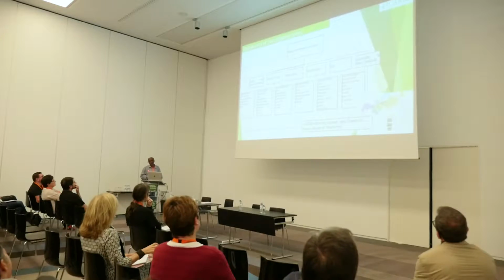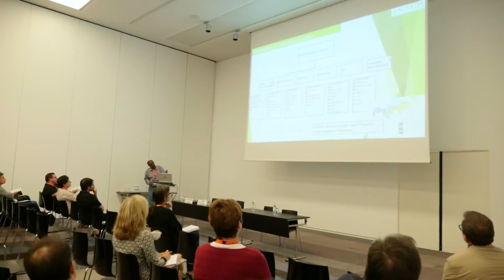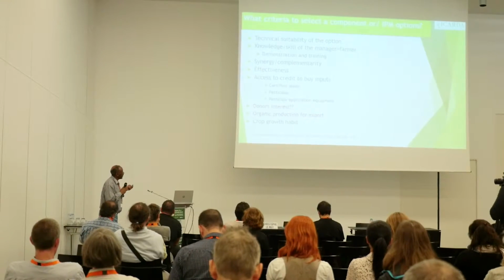ILS2 Key lecture of Seid Kemal: "Integrated disease and insect pest management..."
VIDEO |  Key lecture - Seid Kemal: "Integrated disease and insect pest management pest and in cool-season food legumes"

At Session 12: Integrated pest and  disease management
Chaired  by Jenny Davidson (PIRSA-SARDI,  Australia) and Christophe Le May (INRA, France).
13th October 2016

ILS2 - Second International Legume Society Conference | 11th to 14th October, 2016 | Tróia, Portugal